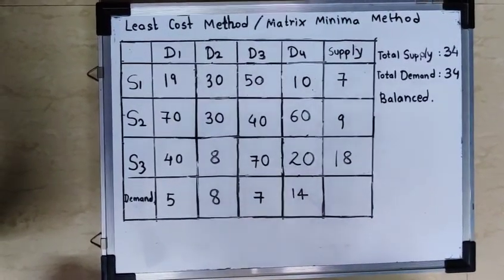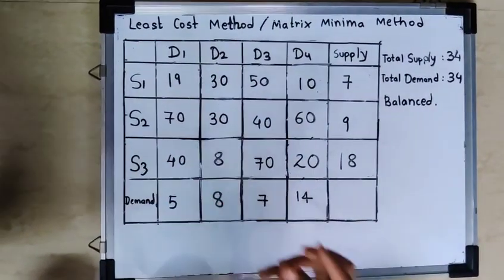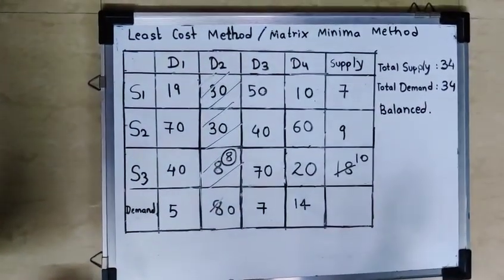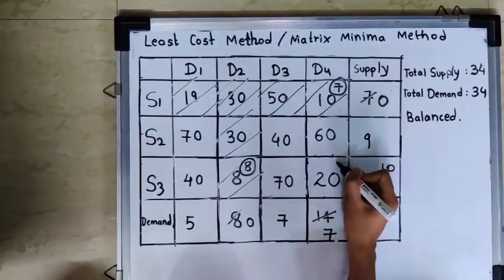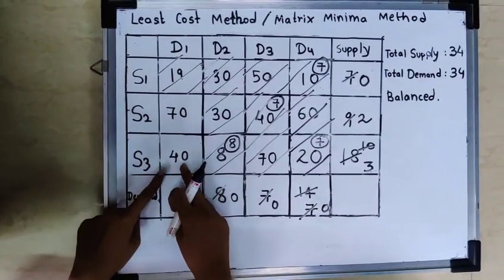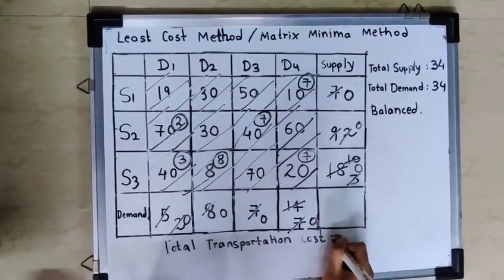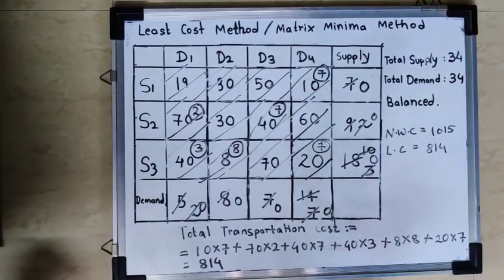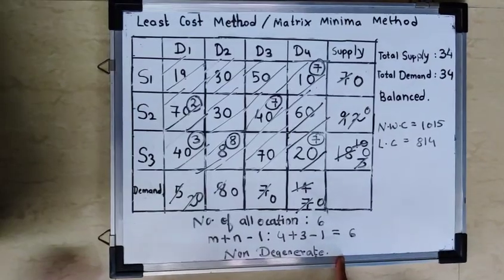Least Cost Method